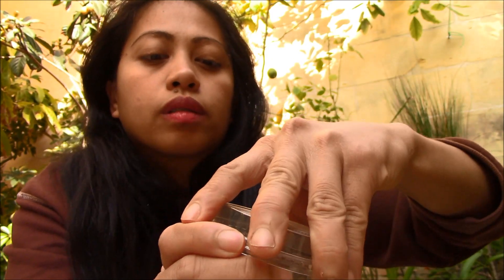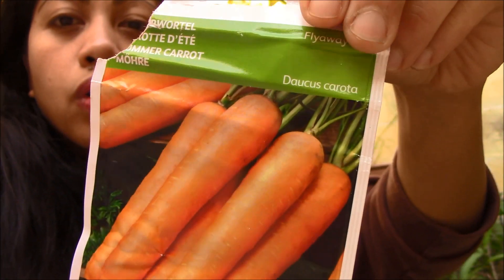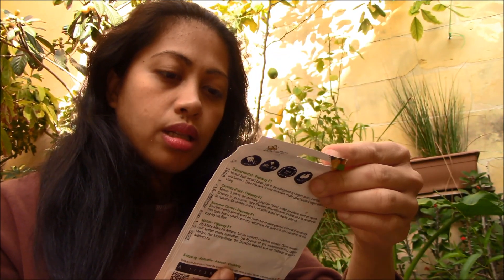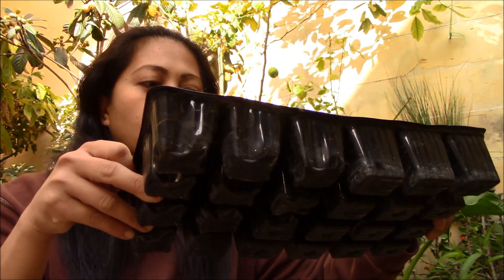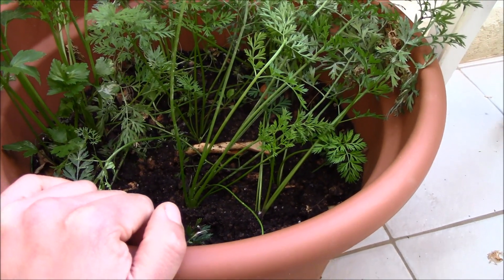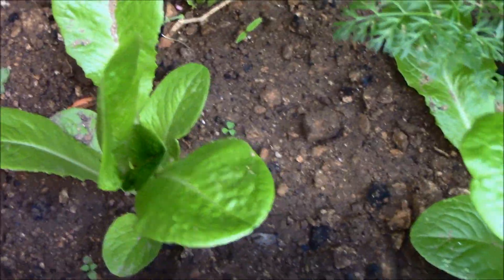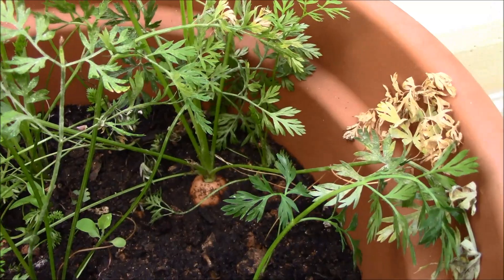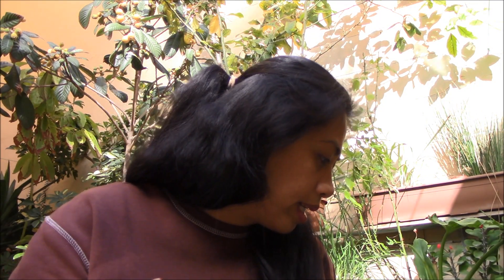Urban Gardening sa Malta|Tayo ay magtanim|Stay home activity|Richel B Malta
Hello mga friendski, this video is just to share how we manage to grow vegetables in our backyard with soil and pot since maliit yung space namin dito sa Malta. Nakakarelax na activity while your staying home in quarantine with kids.
Tips and information on how we plant vegetables on a pot base on our experience. Enjoy watching.